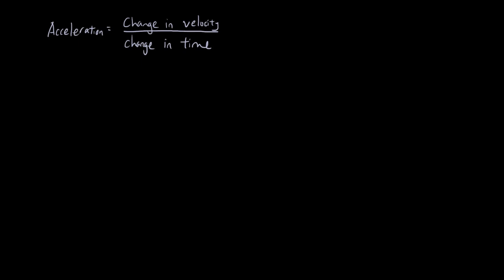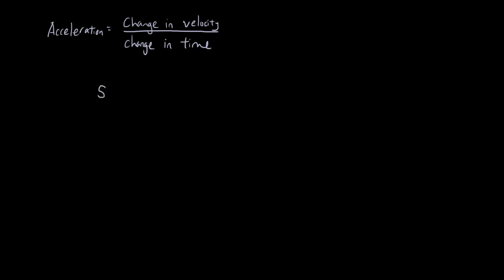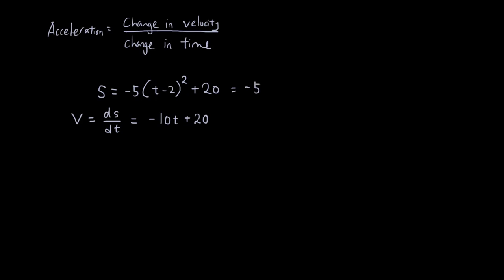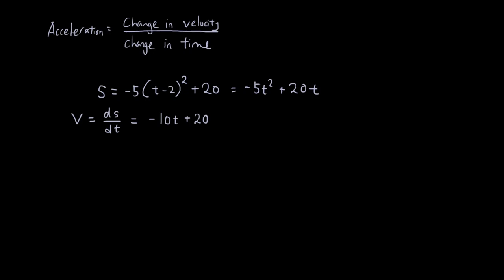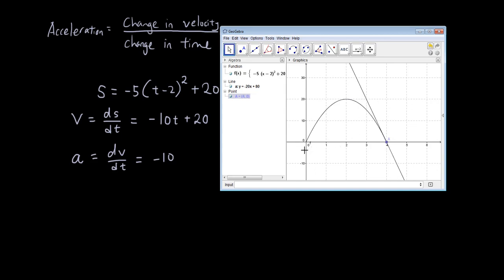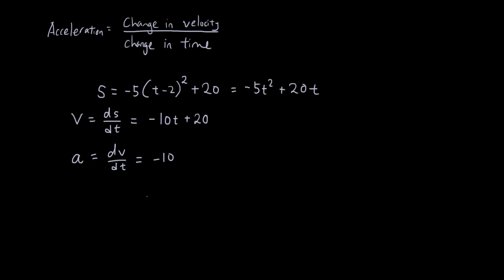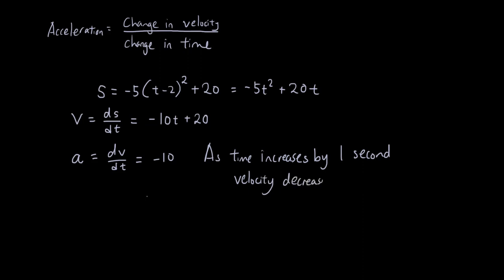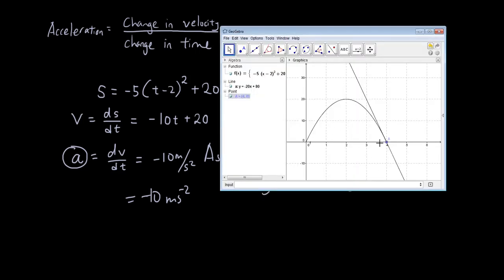Calculus Lesson 7 - Velocity and acceleration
Following the previous lesson where we differentiated the displacement equation to get the velocity equation, we now differentiate the velocity equation to get the acceleration equation.